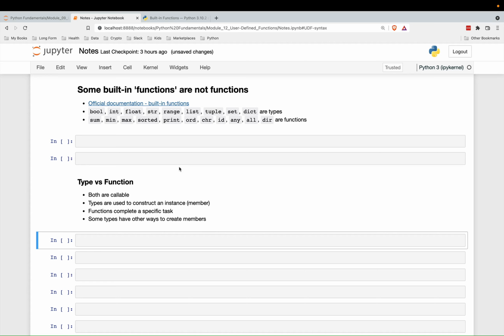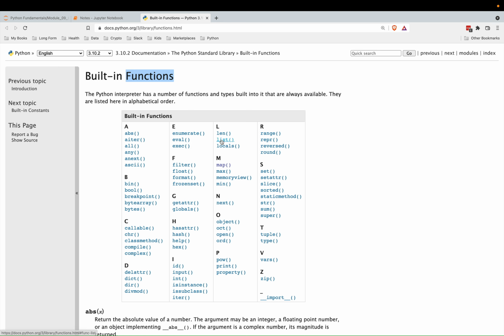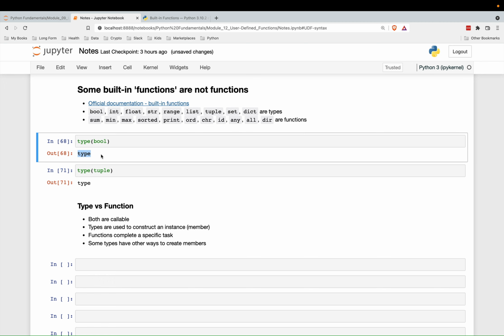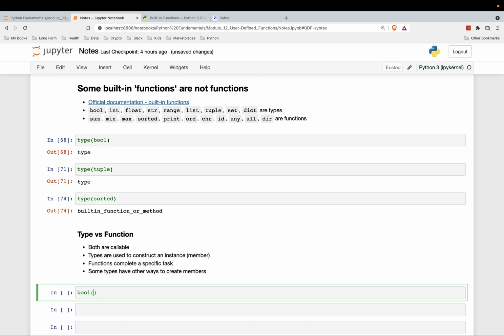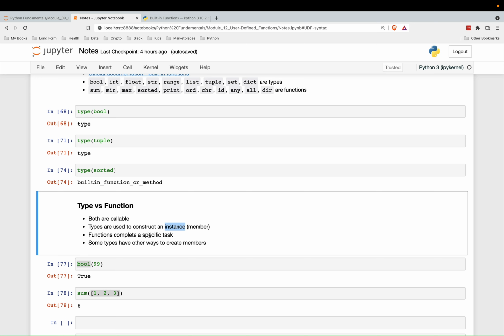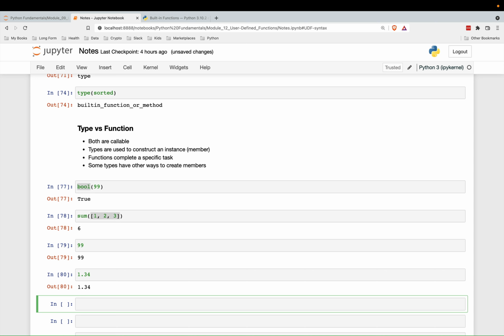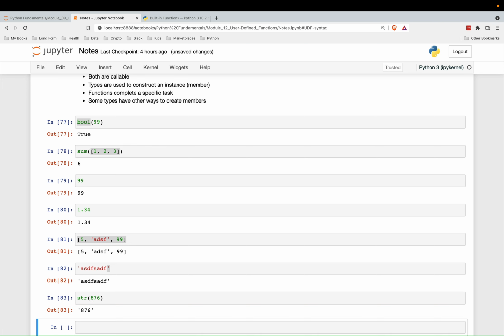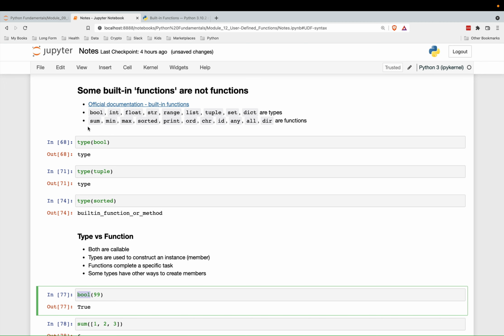16 Some Built in Functions are not Functions